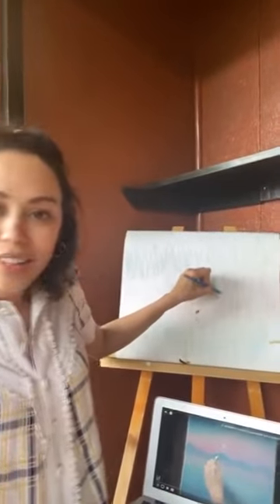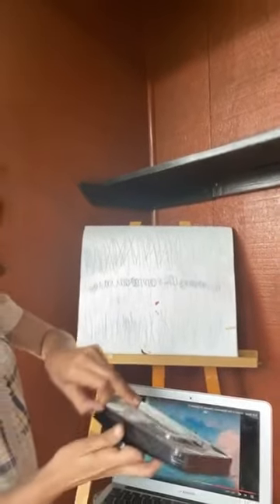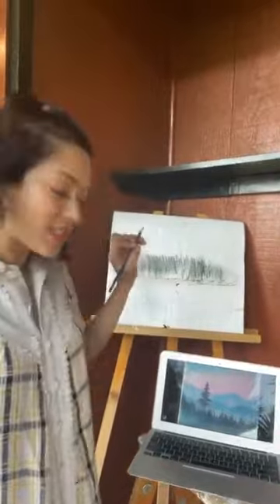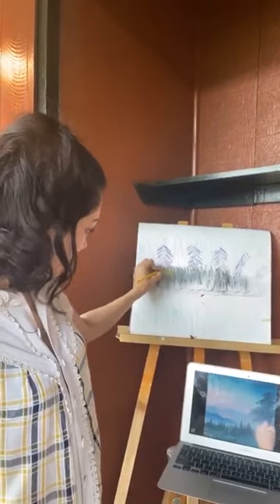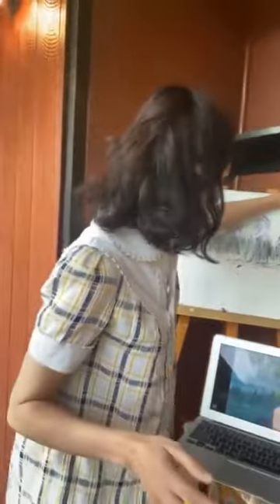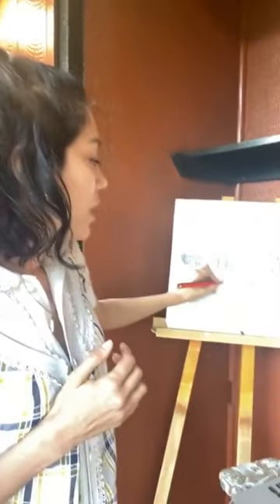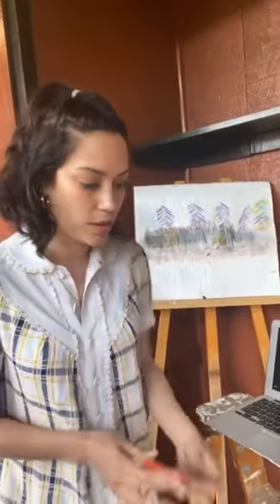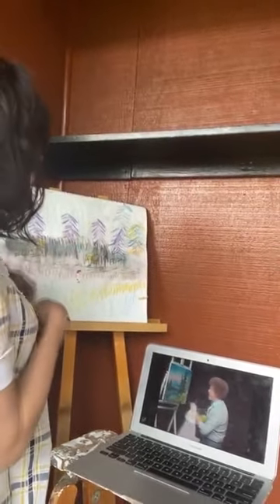Mishel Prada's STARZatHome Q and A [31 Mar 2020]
Mishel Prada answers questions about VidaSTARZ while following a Bob Ross tutorial.